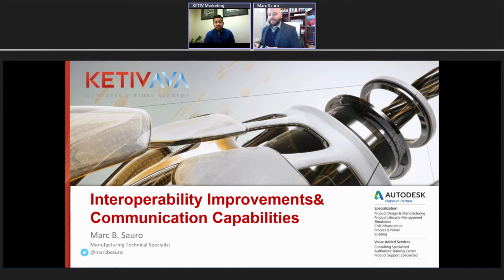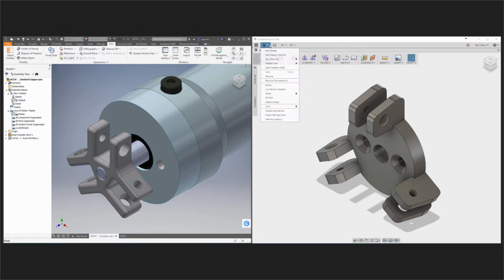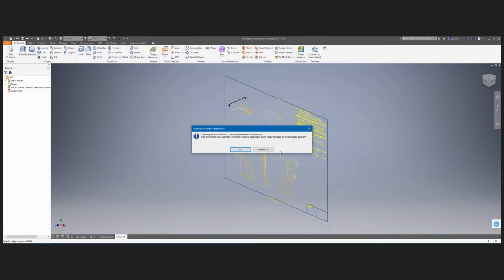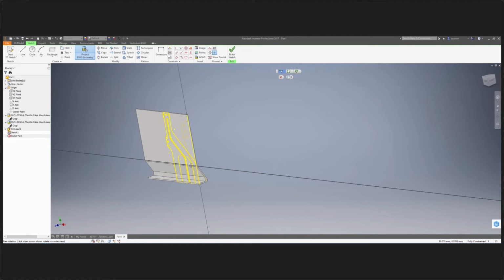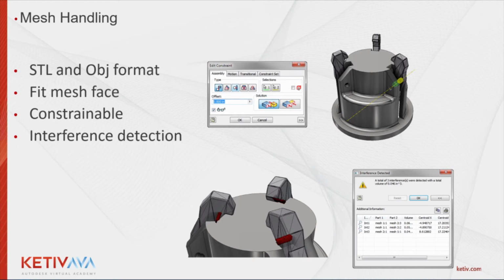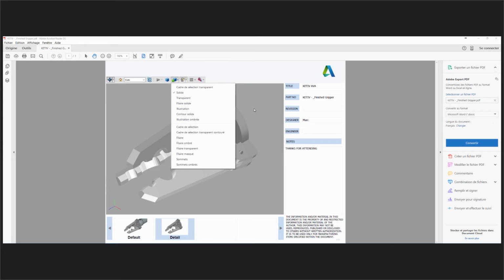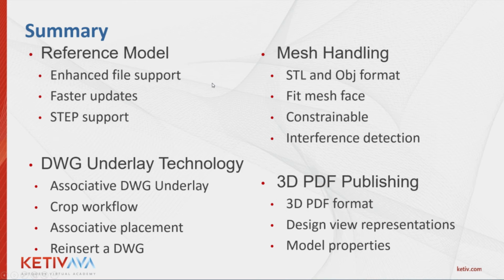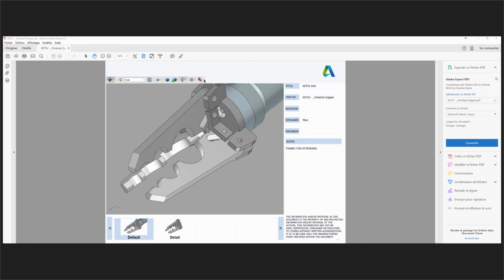Autodesk Virtual Academy: Inventor Interoperability, AnyCAD, & 3D PDFs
Learn how to use non-native files in Autodesk Inventor, the Interoperability Improvements in AnyCAD, and how to export to 3D PDF. If your client or vendor doesn't use Autodesk files, this session is for you.